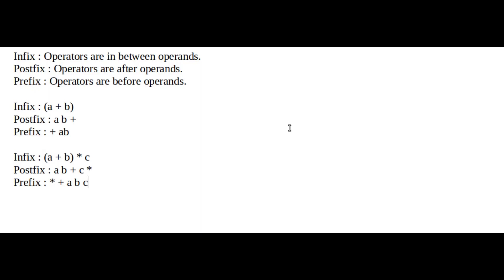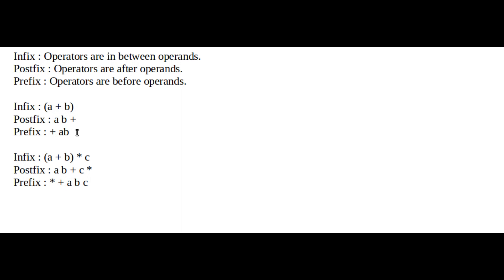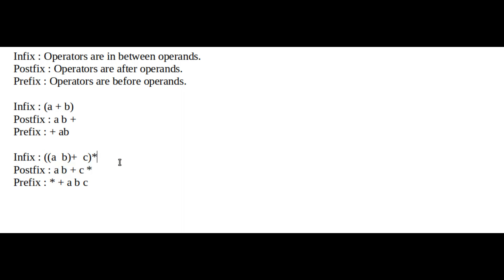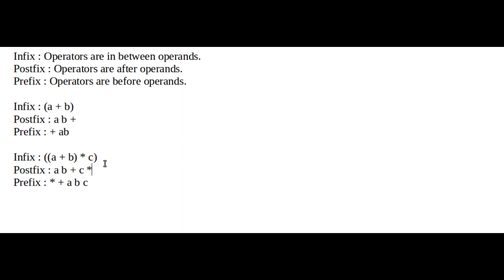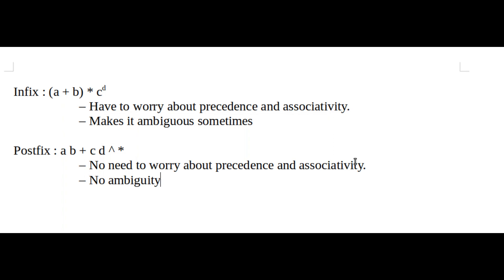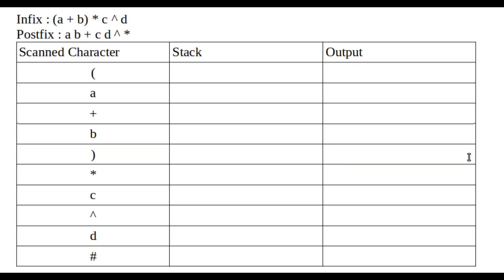2. Stacks - Conversion from Infix to Postfix in C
Here you will learn the basics of expressions and how to convert from infix expression to postfix expression.

Hey Guys! I post videos that will help you learn how to code and to solve various CS problems. :)